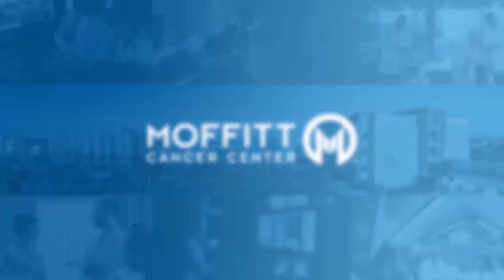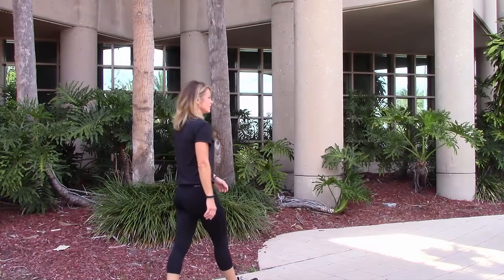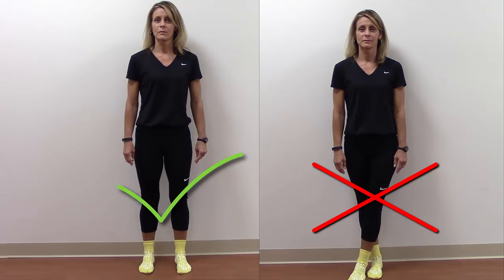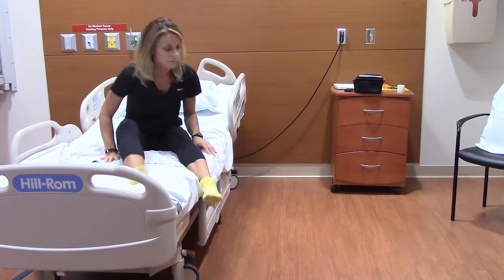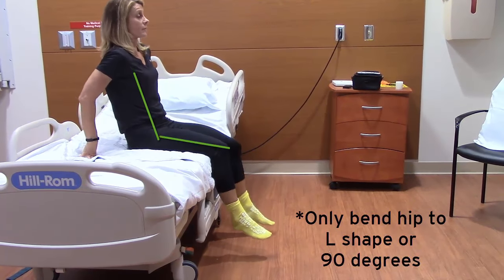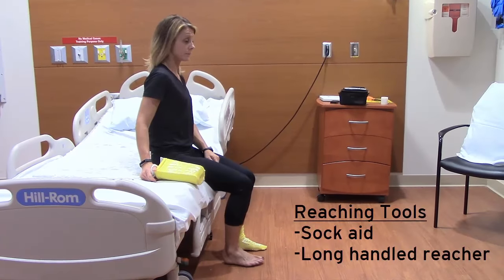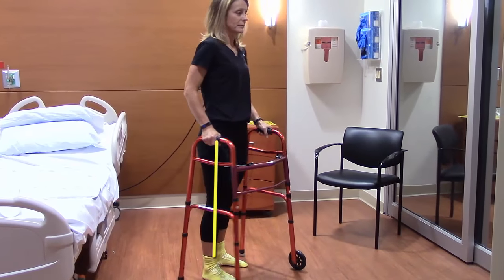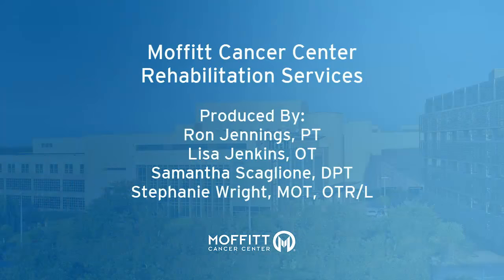Hip Surgery Recovery: Safe Movements & Techniques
The Rehabilitation Services Department at Moffitt Cancer Center presents this instructional video to help you learn the necessary motions and procedures for a full recovery following hip surgery. After hip surgery, your body requires careful movement to support healing and prevent damage to surgical repairs.

Discover the correct way to move and avoid harmful motions that could compromise your hip surgery recovery.

This instructional video highlights three fundamental movements to avoid post-hip surgery:

▪️Avoid Crossing the Surgical Leg: Learn why it's crucial not to cross your surgery leg past the middle of your body, whether standing, sitting, or lying down. Using pillows between your knees while lying down can help maintain proper leg positioning.
▪️Prevent Hip Flexion Beyond 90 Degrees: Understand the importance of maintaining a proper L-shape (90-degree angle) with your hip and avoiding a V-shape (excessive bending). Maintaining good posture and using elevated surfaces like a high toilet can assist in this.
▪️Keep the Surgical Leg from Turning Inward: Learn how to prevent the surgical leg's inward rotation to avoid strain and maintain proper alignment during movements.

Comment to let us know what other tools have helped your Hip Surgery Recovery. Your insights can benefit others on their recovery journey!

Discover helpful tips for daily living aids, such as long-handled reachers or sock aids, which can assist in reaching items and maintaining independence during recovery. Your occupational and physical therapists are valuable resources to address any concerns related to your recovery journey.

Following these guidelines and techniques can promote a smoother and more successful recovery process after hip surgery. Empower yourself with the knowledge to navigate daily activities safely and effectively during this healing period.

🤔 About Us:

Moffitt is dedicated to one lifesaving mission: to contribute to the prevention and cure of cancer.

The Tampa-based oncology facility is one of only 52 Comprehensive Cancer Centers. The National Cancer Institute / NCI designated Cancer Centers designation is a distinction that recognizes Moffitt’s scientific excellence, multidisciplinary research, and robust training and education.

Moffitt’s expert nursing staff is recognized by the American Nurses Credentialing Center with Magnet® status, its highest distinction. With more than 7,500 team members tackling cancer and delivering cancer help every day, Moffitt has an economic impact in the state of $2.4 billion.

📧 For Any Inquiries or if You Are Seeking Cancer Treatment at an NCI Cancer Center:

 ✅ Please like 👍 and share this instructional video.
 ✅ We are talking about cancer! Share your thoughts in the 💬 comments  below.

(0:00) Introduction to Post-Hip Surgery Movement
(0:20) Understanding Hip Joint Motion
(0:30) Movements to Avoid Post-Surgery
(0:50) Crossing Leg Past the Midline, Avoiding the V Shape Bend
(1:00) Mobility: Preventing Leg Turning Inward
(1:10) Using Pillow for Support, Maintaining Proper Posture
(1:20) Resources and Assistance, Contacting Therapists for Help